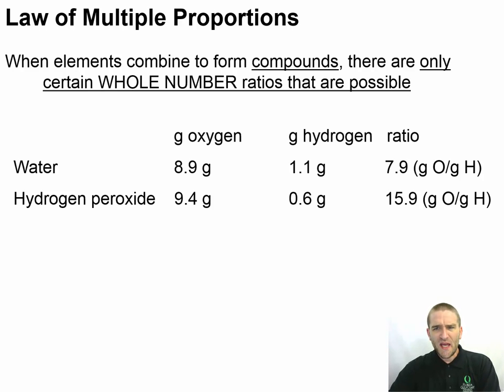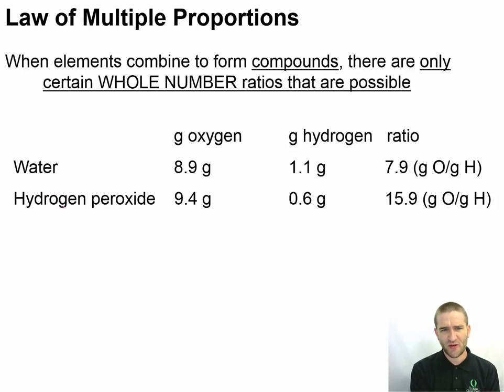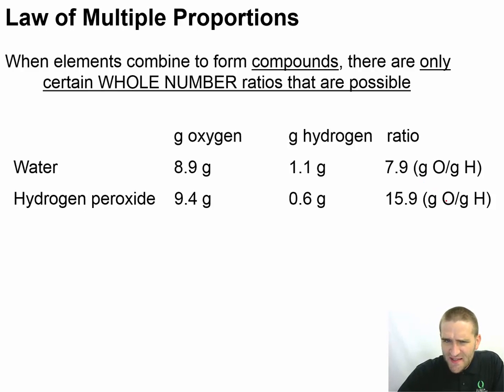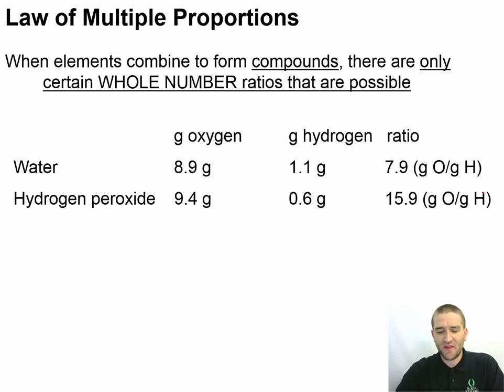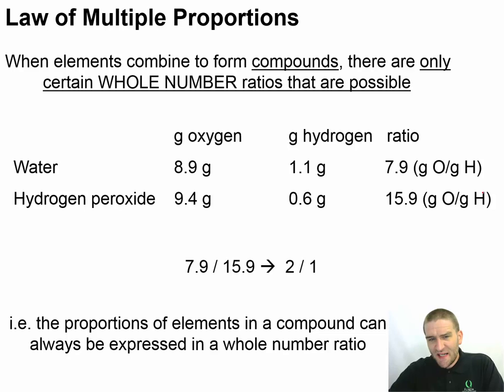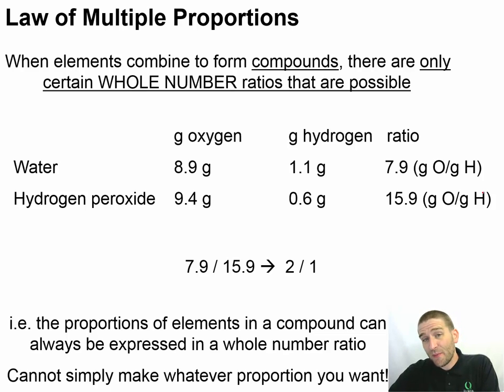Chapter 01 - 07 - Law of Multiple Proportions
There is a typo in all of the ratios.  They should be 8.1 and 15.7, not 8.1 and 15.7.  The middle of the problem might make more sense written like this:

8.1 : 15.7   =  1 : 2 ratio of O’s in water : peroxide

When I have a chance, I'll re-record this one.